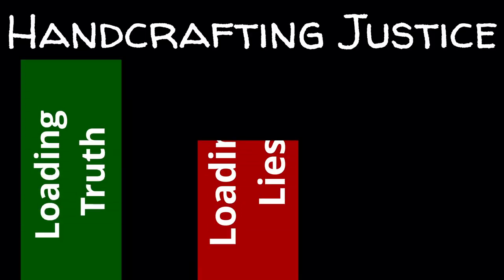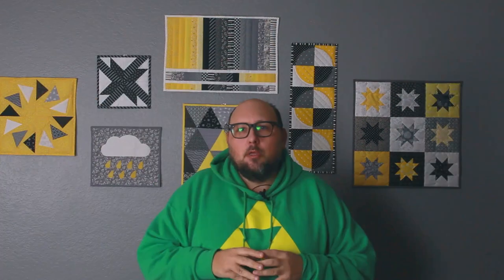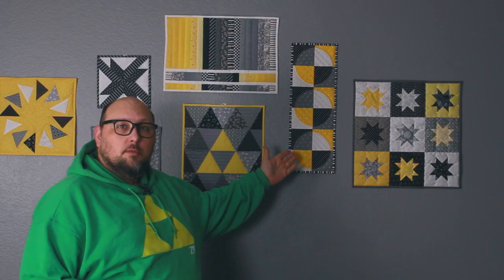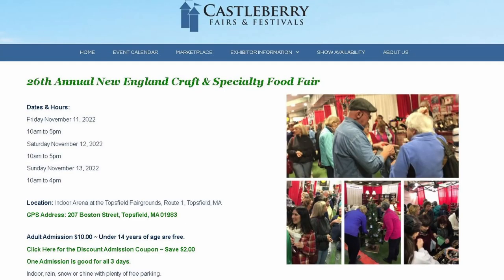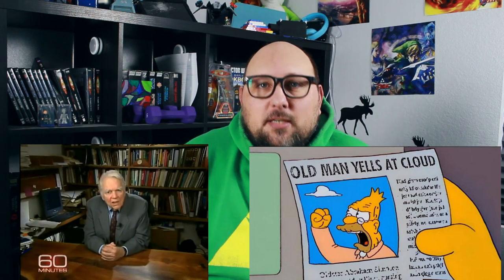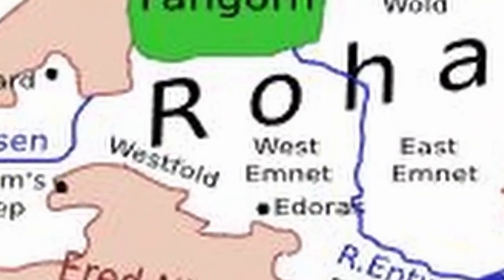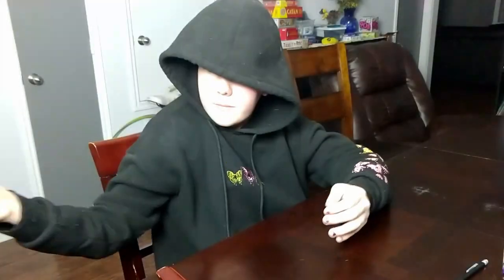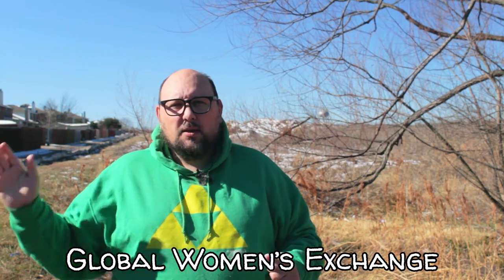Can I fool You? #7: Handcrafting Justice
Can I Fool you? Which of the things I say are true, and which are false?
Who knows?

Well, you do, if you watch the video.

Credits:
Image of Dan Frederickson: from this-person-does-not-exist.com

Image of Emily Rooney: Dough Haslam on Flickr. under

Microphone: Photo by Matt Botsford on Unsplash